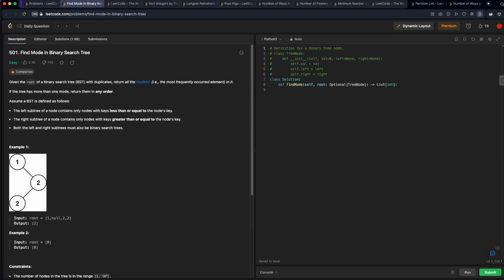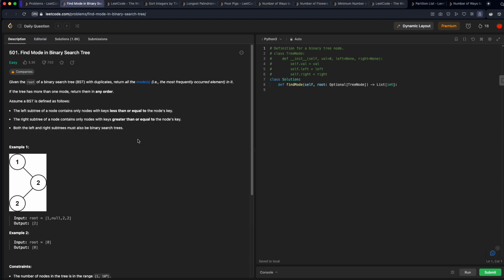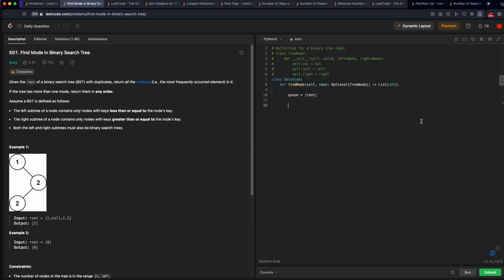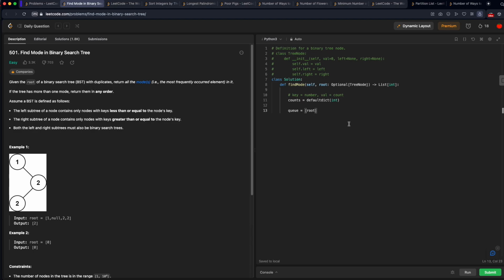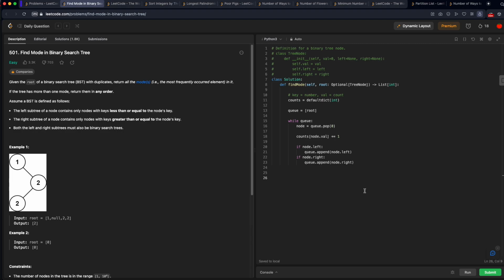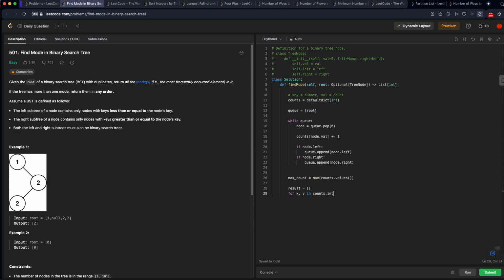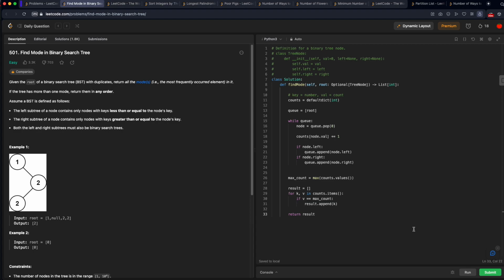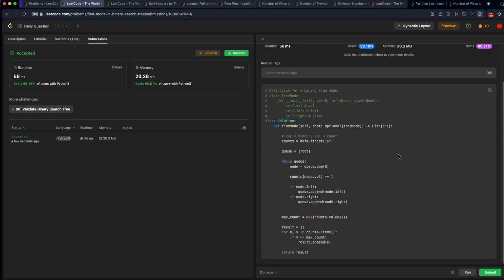Pomodoro Joe - LeetCode 501 - easy -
LeetCode - 501. Find Mode in Binary Search Tree